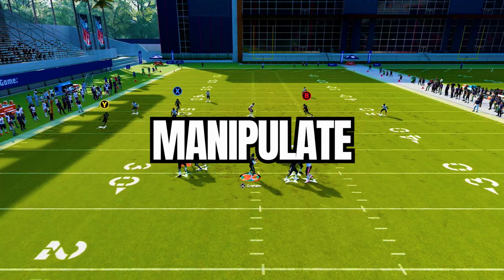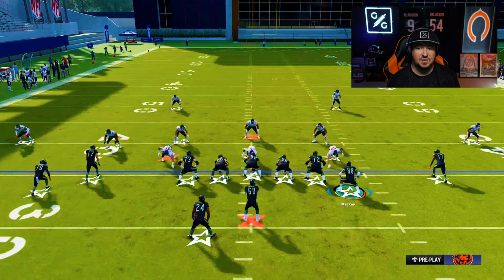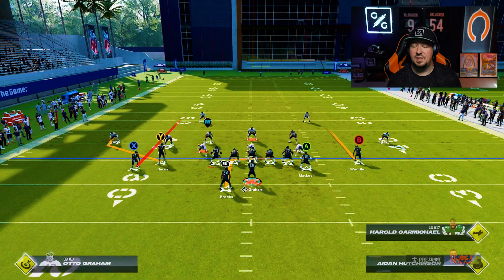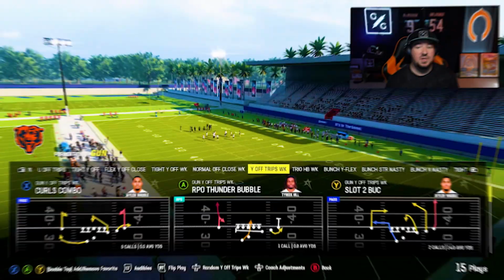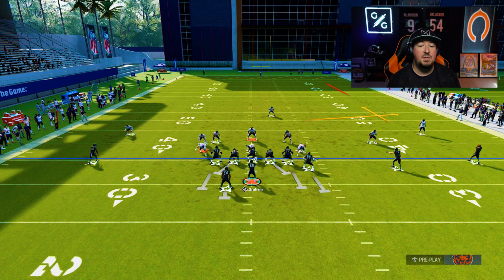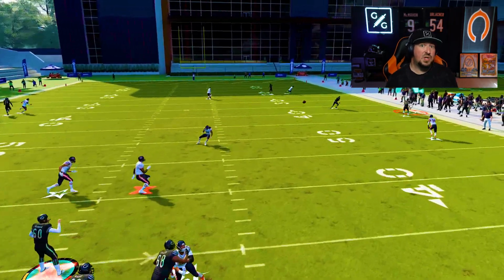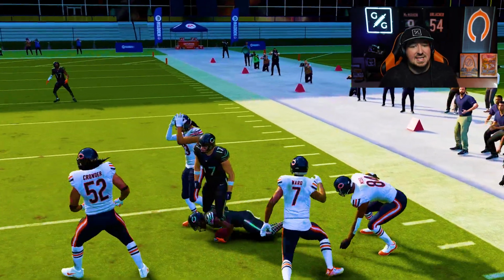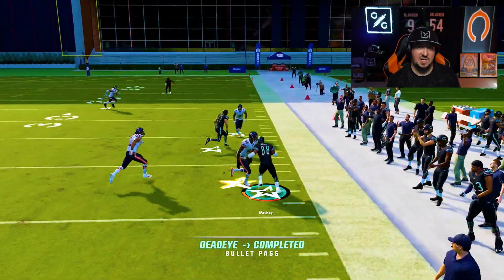Add These GLITCHY Zone Beaters to Your Offense NOW